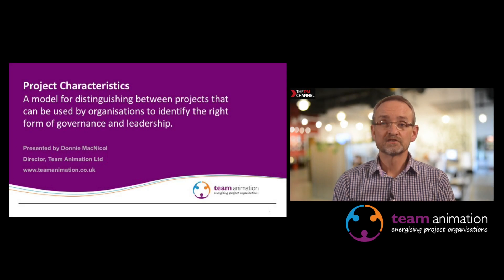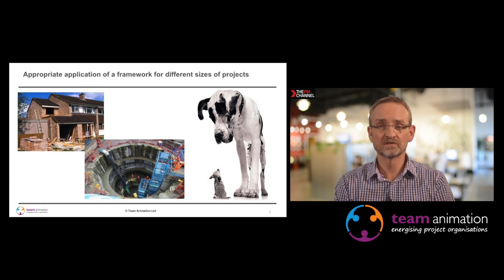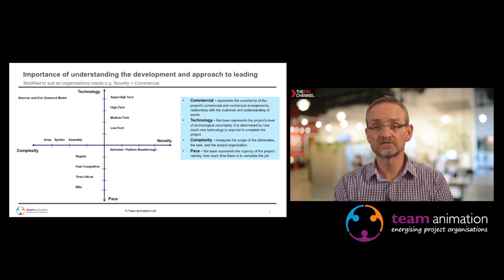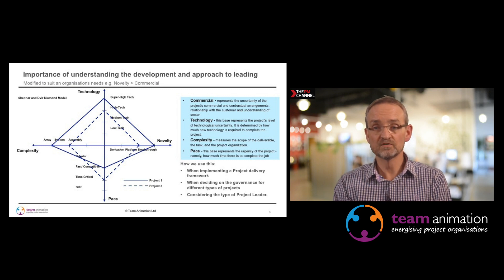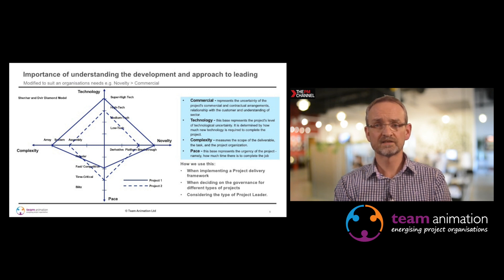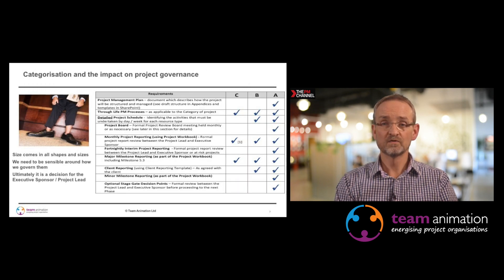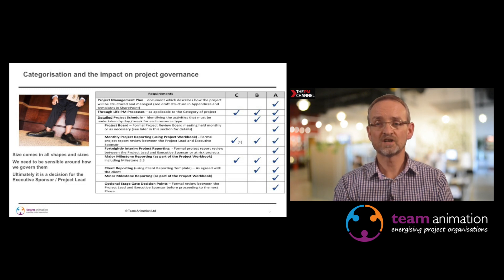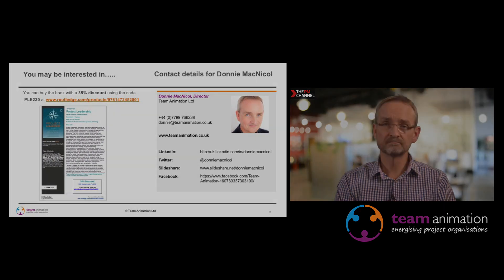Project Characteristics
A model for distinguishing between projects that can be used by organisations to identify the right form of governance and leadership.